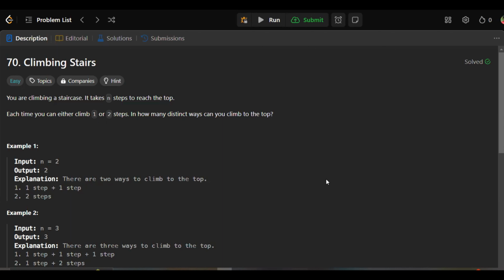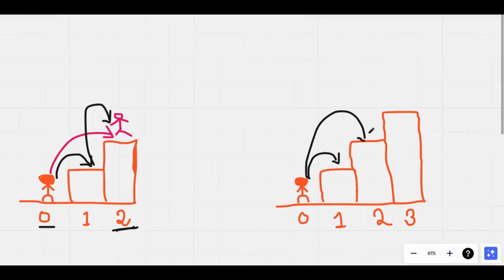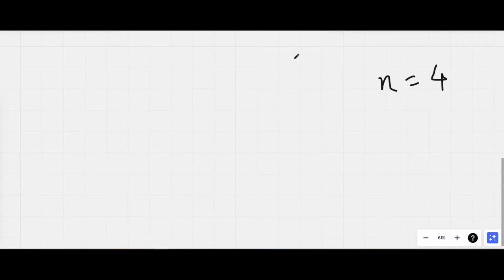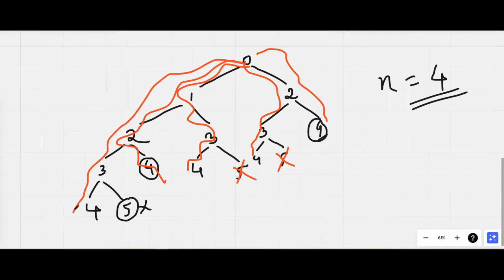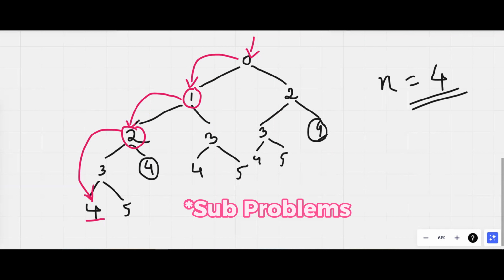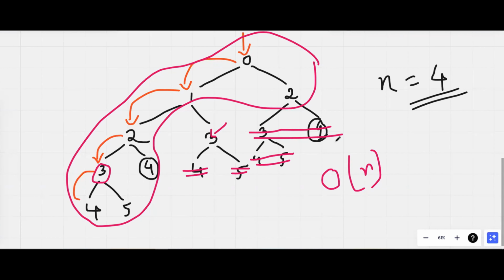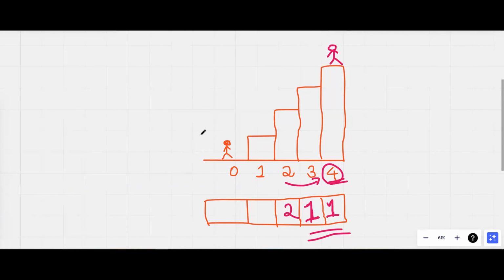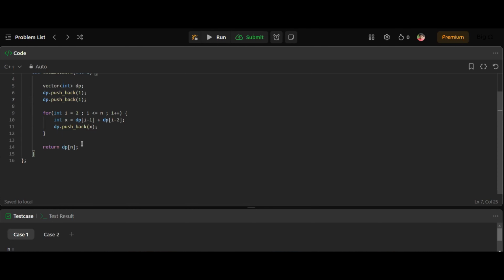Climbing Stairs | Google Interview Question | Dynamic Programming | LeetCode 70 | C++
Timestamp:
0:00 - Understand the Problem
4:08 - Solution of this Problem
15:45 - Complexity Analysis of the solution